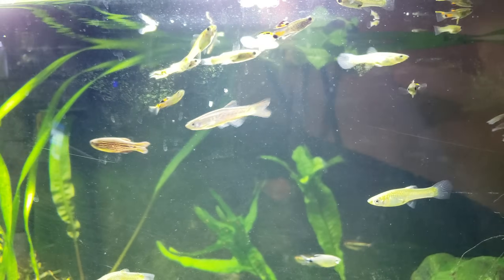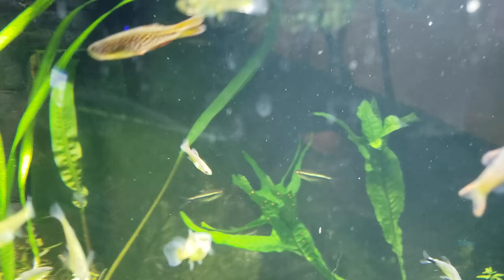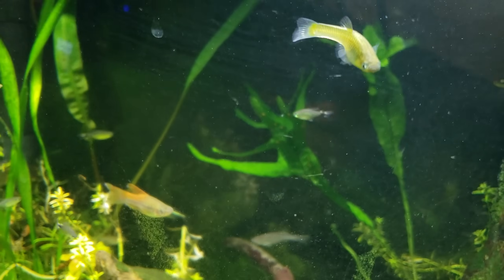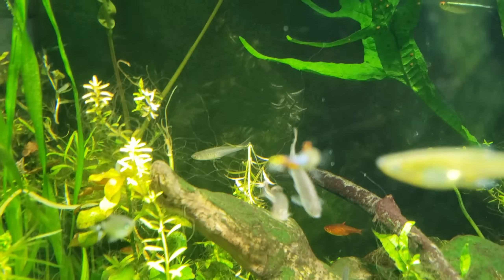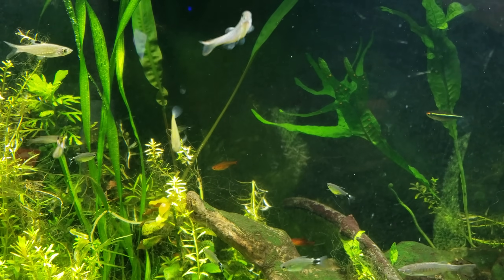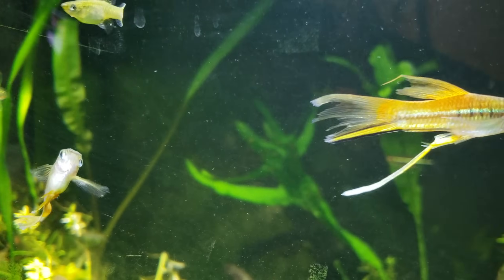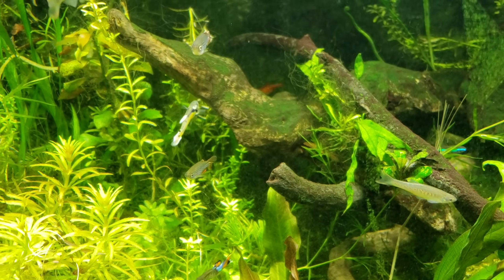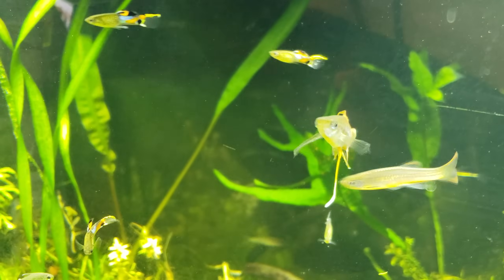A New Danio Fish Species! -The Tiger Danio / Nano Fire Bar Danio AKA Devario maetaengensis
Newly Recognized Danio Fish Species! The Nano or Micro Fire Bar Danio  AKA Devario maetaengensis

I was struck by Lightning in early July
 lightning strike Go Fund Me